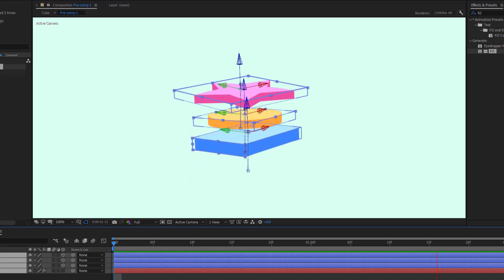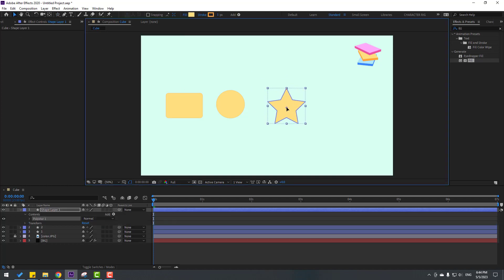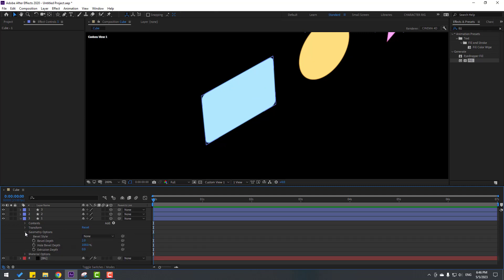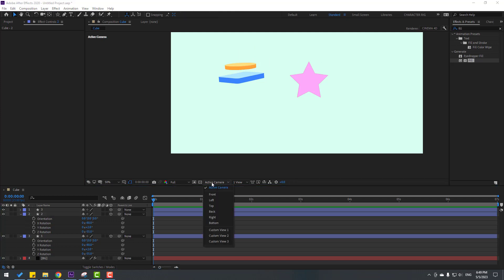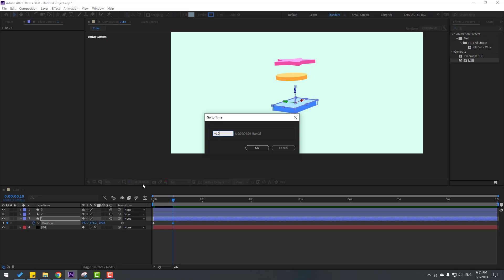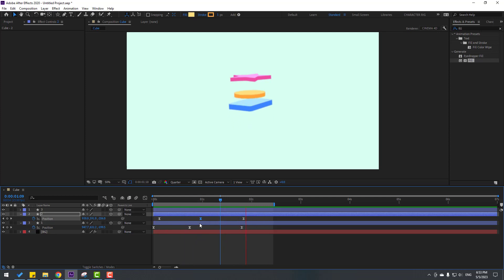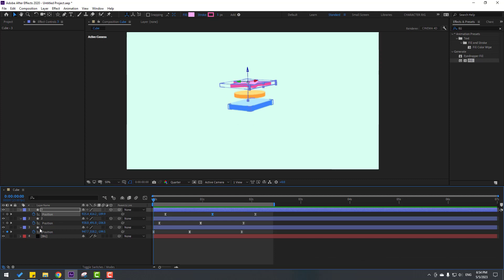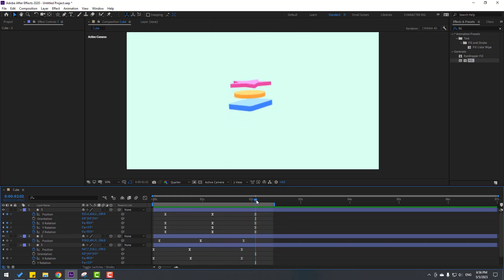Flat 3D Elements in After Effects Tutorials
Hi guys, welcome to my new After Effects tutorial. In this tutorial i will show how to make 3D flat elements with use After Effects. Let's get started!